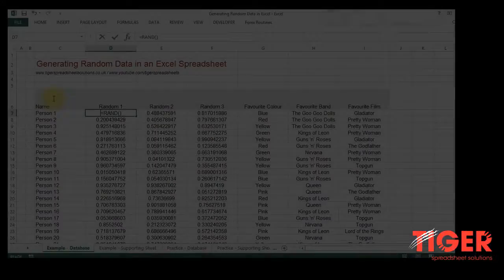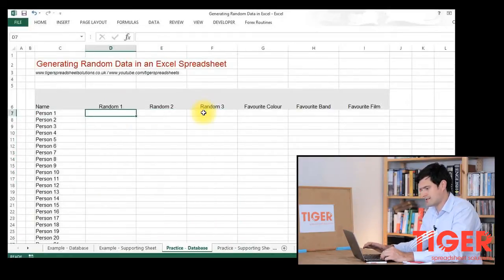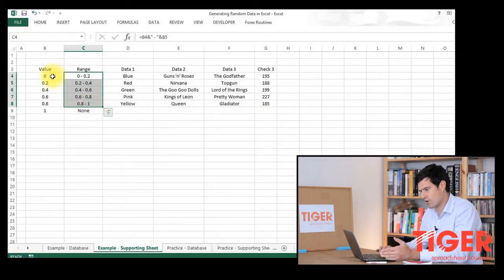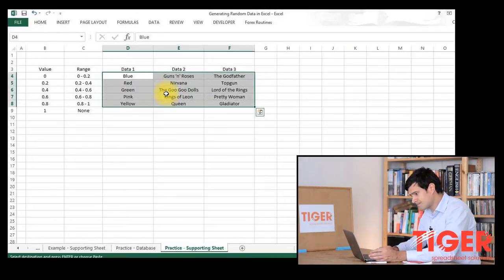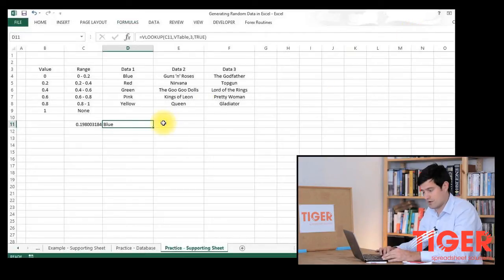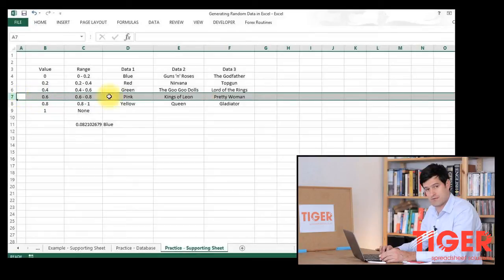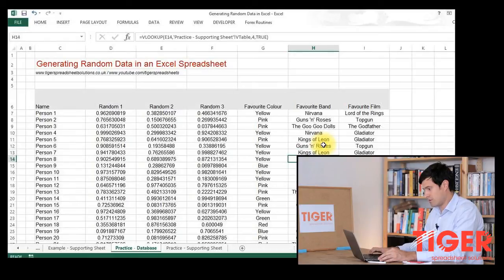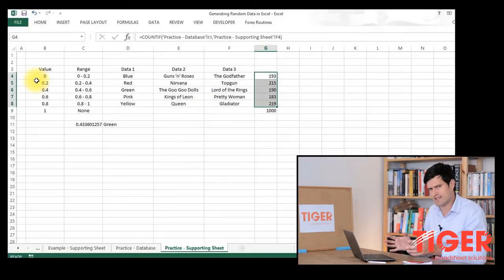Generate Random Data in an Excel Spreadsheet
Learn how to generate random data in an Excel spreadsheet using =RAND(), a probability table and =VLOOKUP.